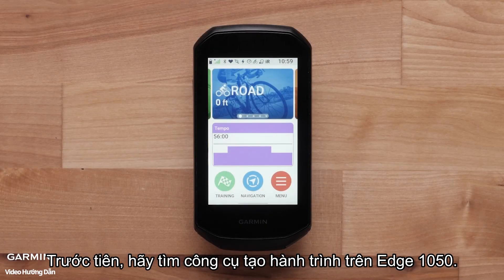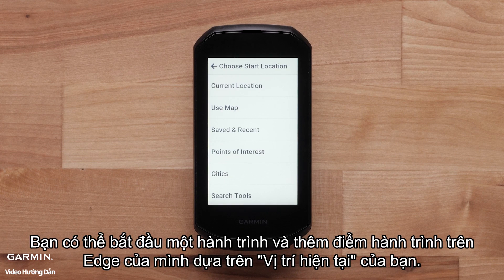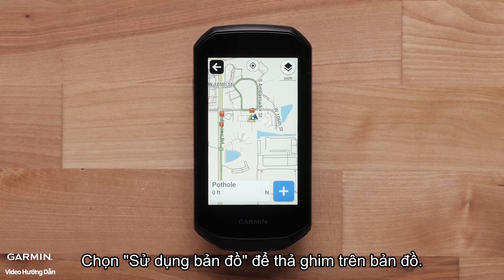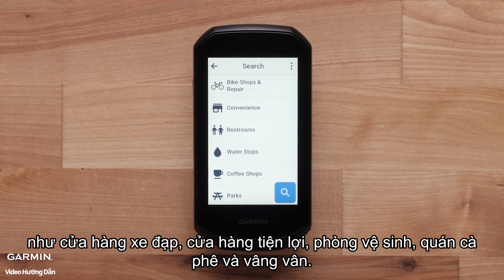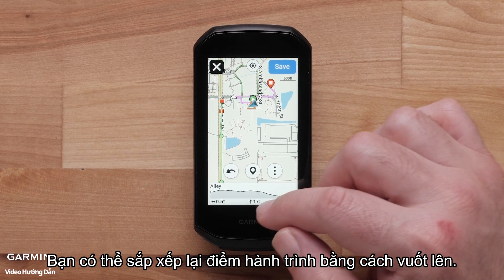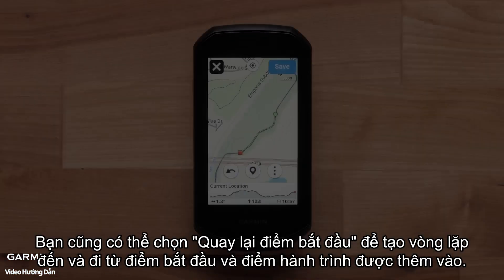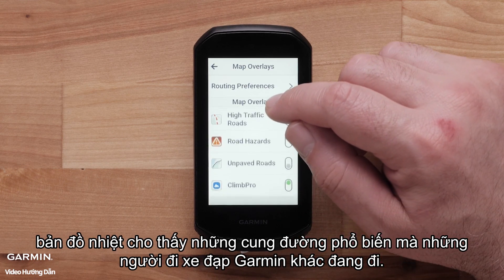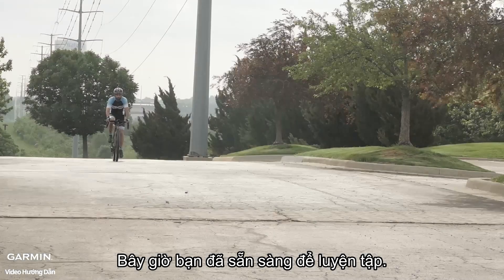Hướng dẫn - Edge1050: Sử dụng Công cụ tạo hành trình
Video này sẽ hướng dẫn bạn cách tạo các tuyến đường trên Edge 1050 để lập kế hoạch nhanh chóng và dễ dàng.

0:00 Giới thiệu
0:11 Vị trí hiện tại
0:48 Sử dụng bản đồ
1:22 Chỉnh sửa hành trình
1:49 Quay lại điểm bắt đầu
1:57 Lớp phủ bản đồ
2:12 Lưu hành trình
2:25 Kết thúc